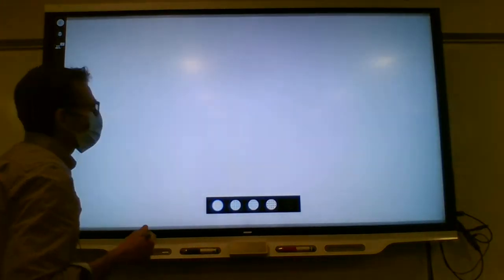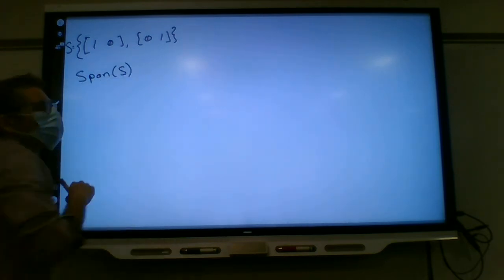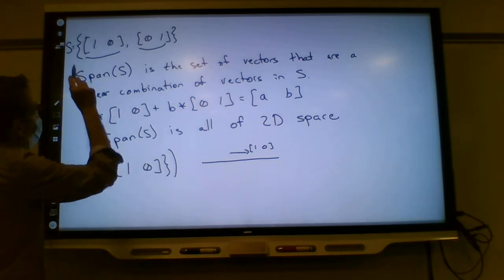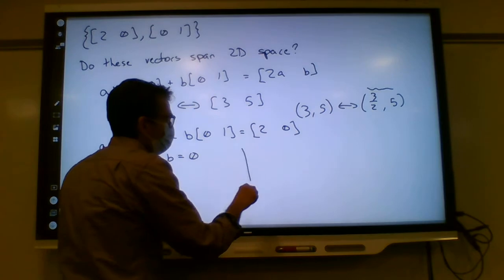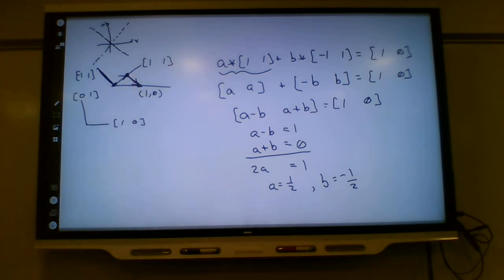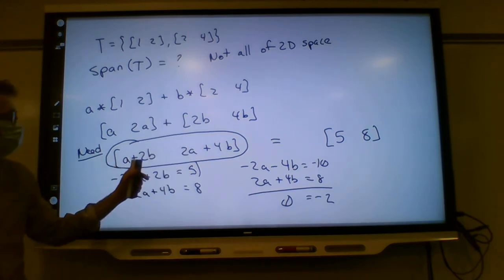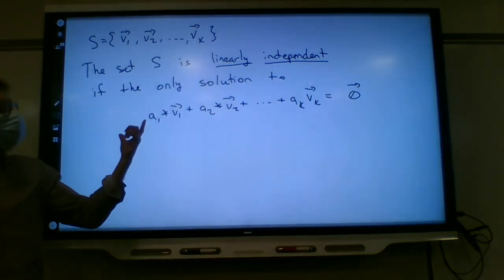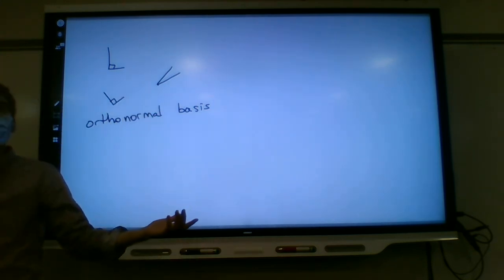Basis of a vector space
A brief introduction to span, linear independence, and basis of a vector space